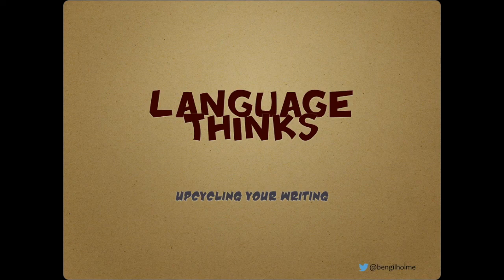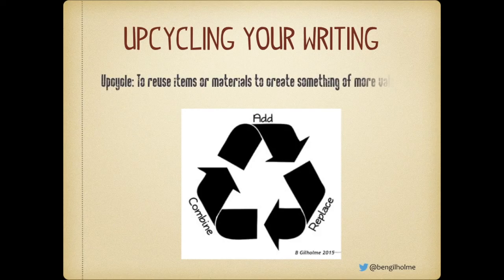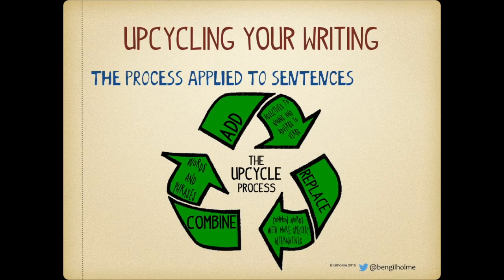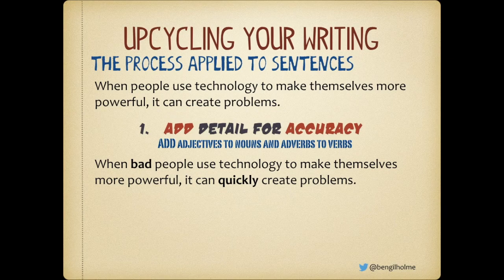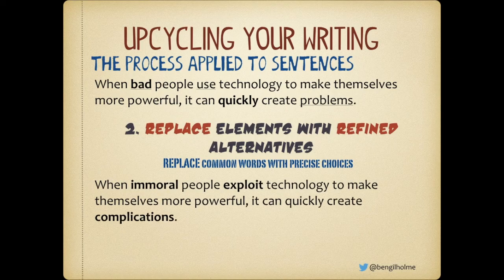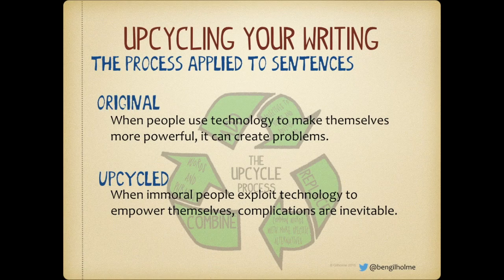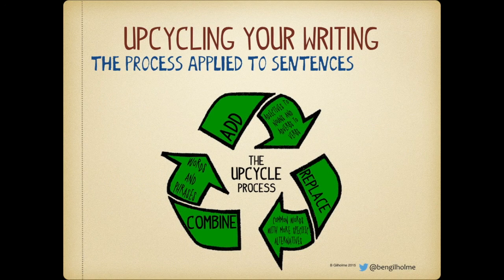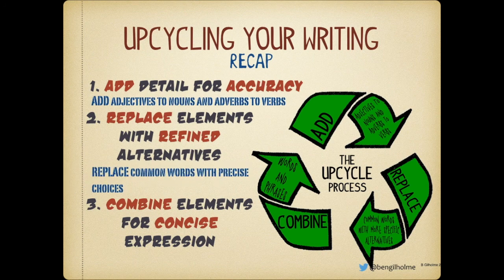Language Thinks - The Upcycle A.R.C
a simple process to help with editing writing